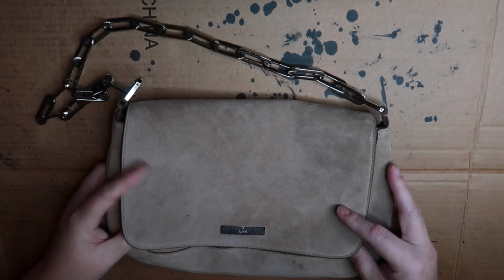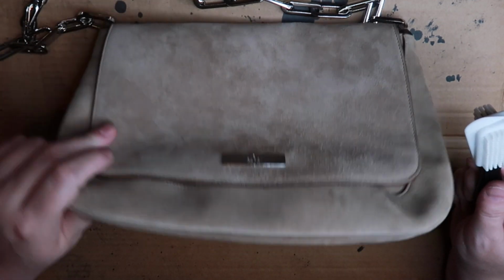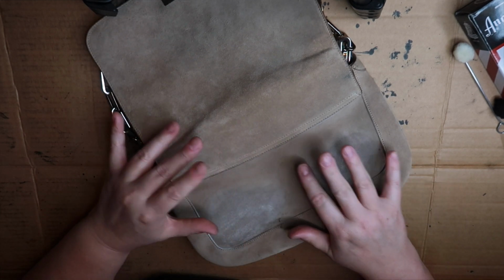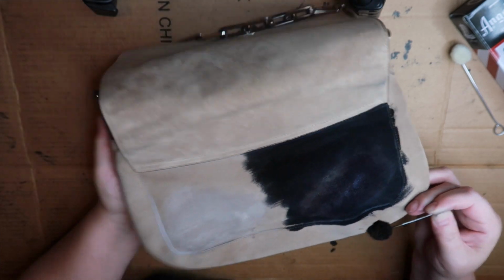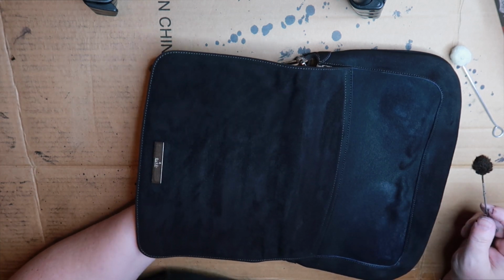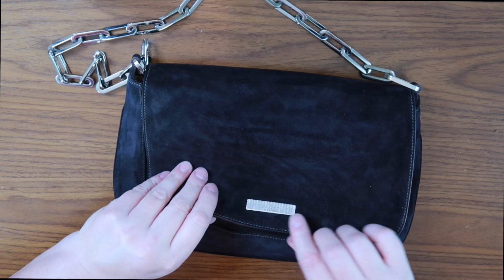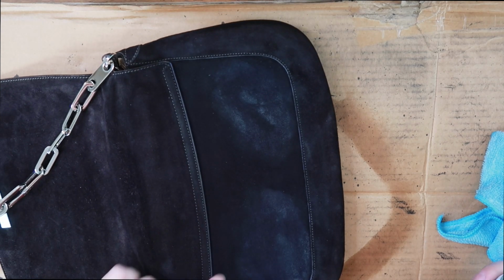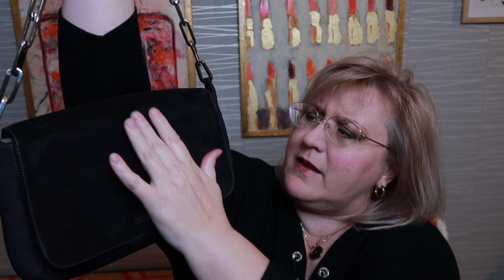Vintage Gucci bag dye job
My major concern now is dye transfer. Will I be able to fix the dye so that there are no issues? If any of you out there know of an infallible product I could cover the bag with moving forward, do let me know!

I thought I bought the suede dye from Amazon, but actually they didn't have it here in Japan. I purchased it from a site called ubuy.com